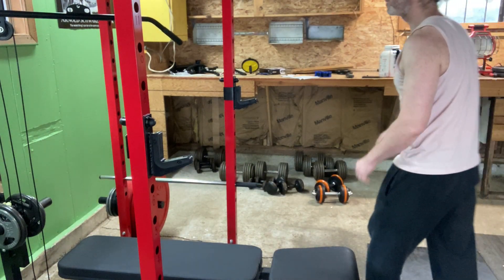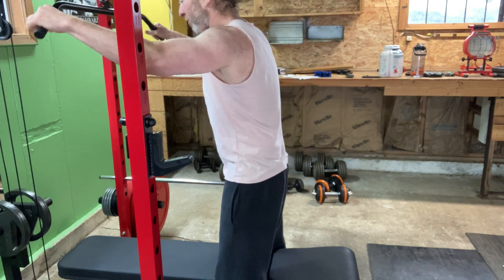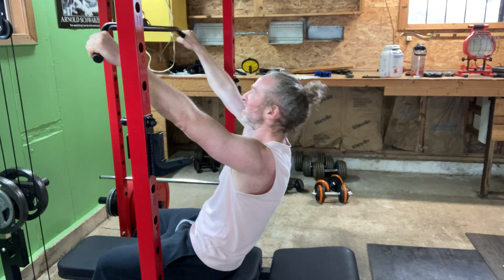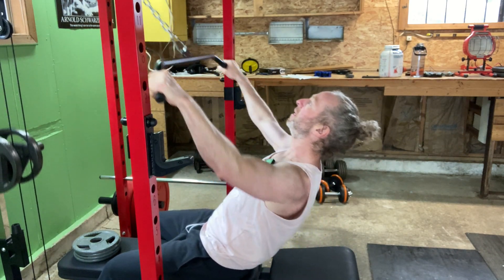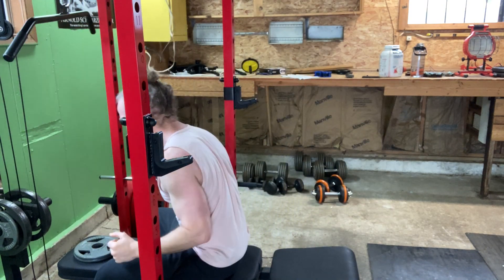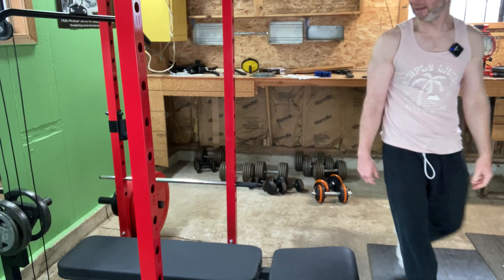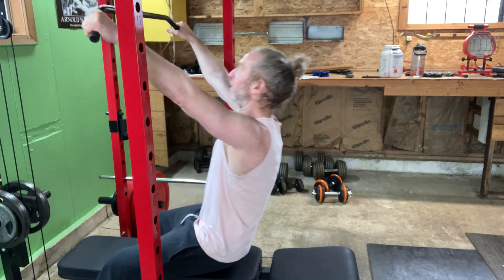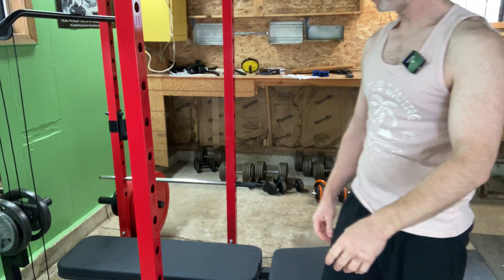Seated Lateral Pulldowns for Building the Lat Muscles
These are seated lateral pulldowns. I did 9 sets here with a lighter weight. I try to focus on feeling these in the lats when I do them since that is the muscle I am trying to work. Good luck.